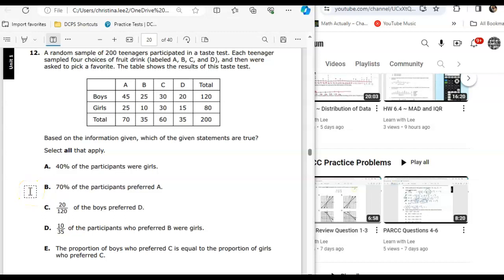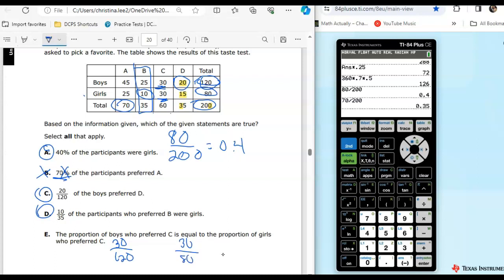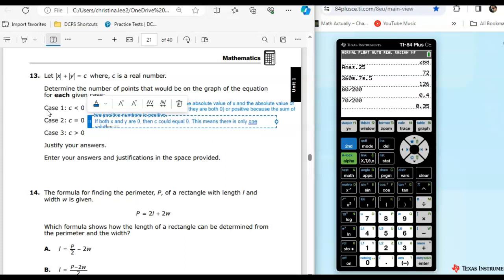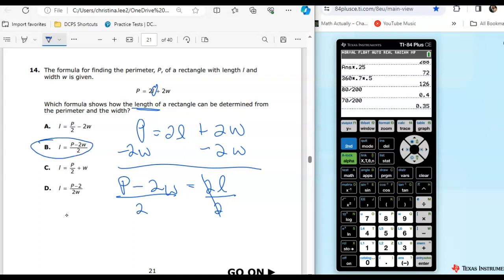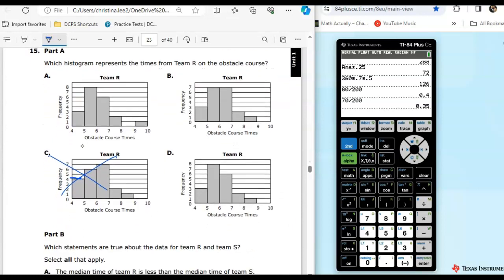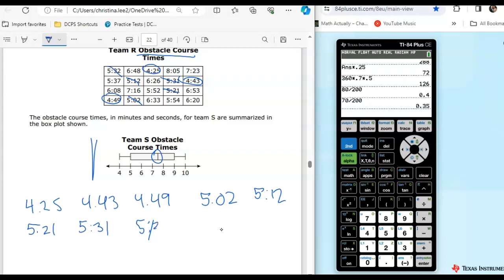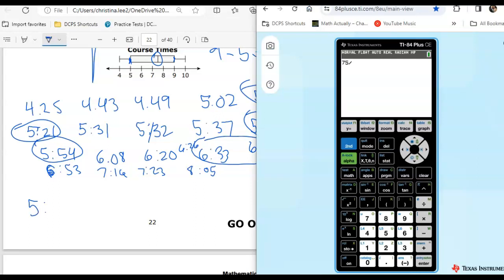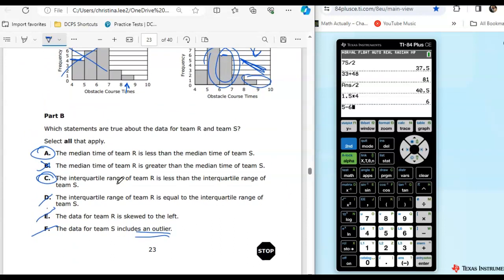PARCC Questions 12-15